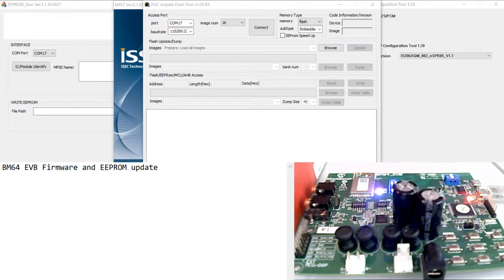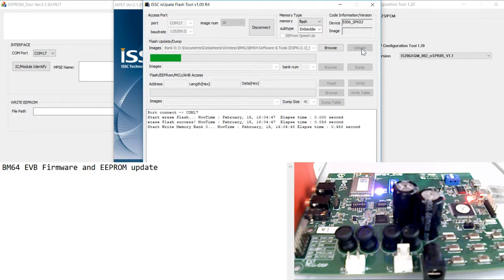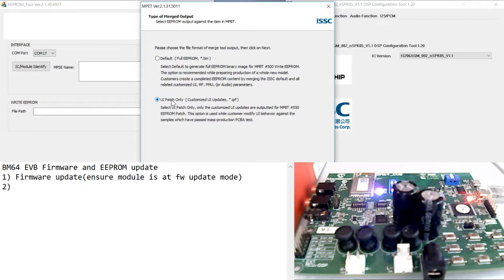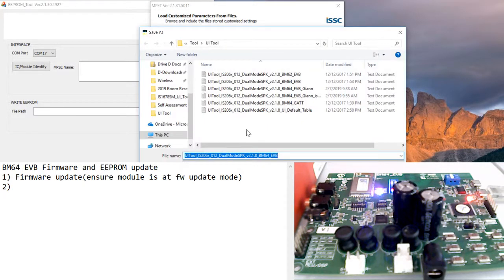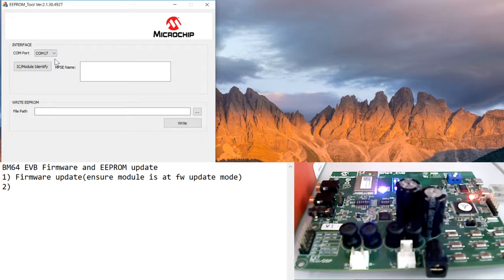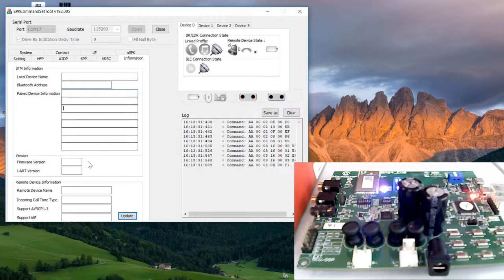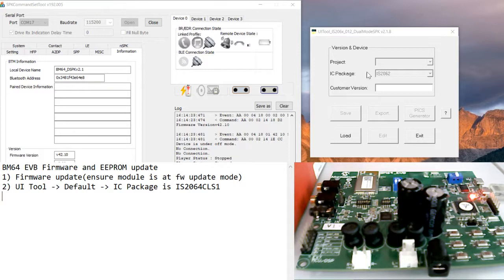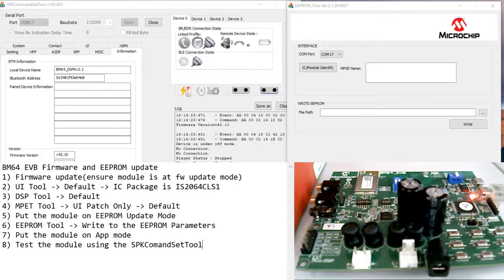BM64 FW and EEPROM Update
Updating the FW and EEPROM parameters of the BM64 by following the steps on the EVB User's Guide

For firmware DSPK v2.1.5, select the rehex.HEX file for the isUpdate tool.
For firmware DSPK v2.1.3 and MSPK series, make sure to deselect the rehex.HEX file when using the isUpdate tool(select only the .H0~H15 files).

***When updating the firmware, update the PIC18 code through the ICSP line first before following the steps on this video***